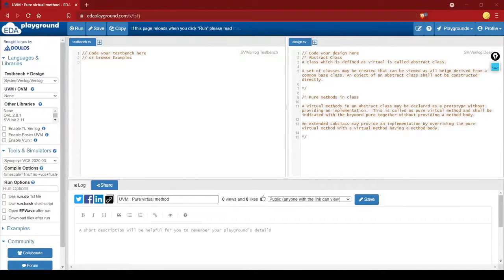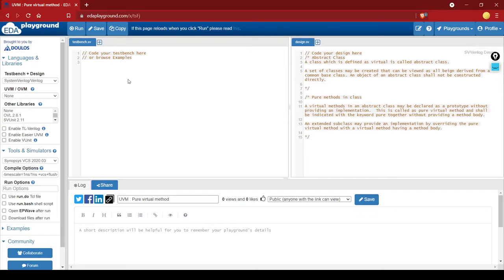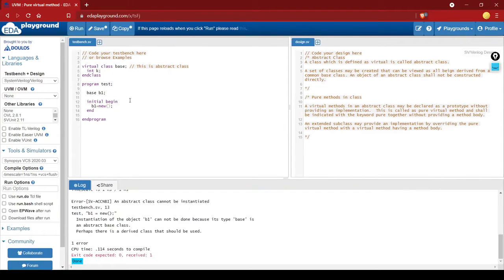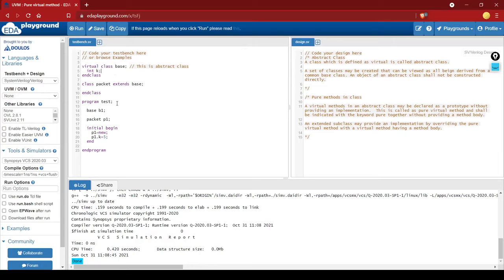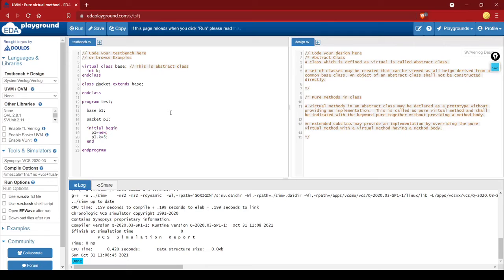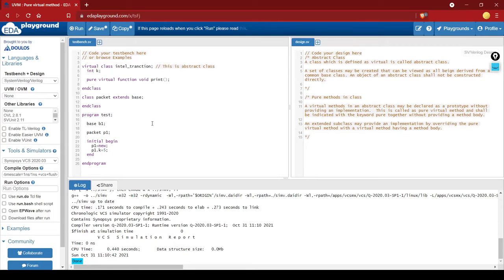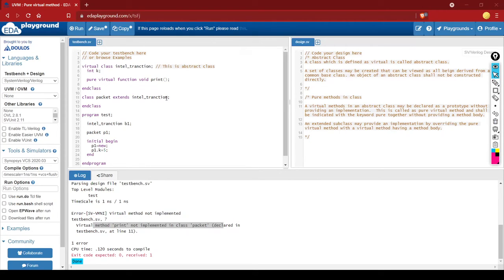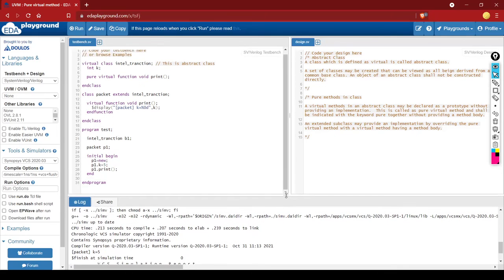UVM SystemVerilog Pure Virtual Method and AbstractVirtual class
Title: UVM SystemVerilog | Pure Virtual Methods & Abstract Virtual Classes Explained Simply!

Welcome to Semi Design’s in-depth explanation of Pure Virtual Methods and Abstract Virtual Classes in SystemVerilog, a crucial concept for anyone diving into UVM-based functional verification.

In this video, you’ll learn:
 • What is a Pure Virtual Method?
 • How Abstract Virtual Classes are used in UVM
 • Real-life analogies and SystemVerilog code examples
 • Best practices for reusable and scalable testbench architecture

Whether you’re a student, job aspirant, or a working professional aiming to crack verification interviews, this video will strengthen your OOP concepts in SystemVerilog.

Watch till the end and drop your questions in the comments.